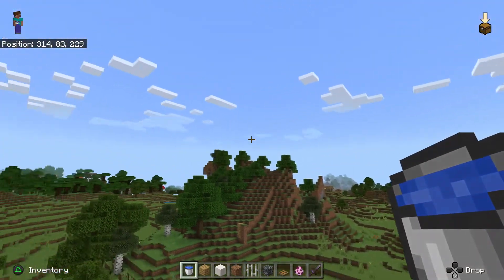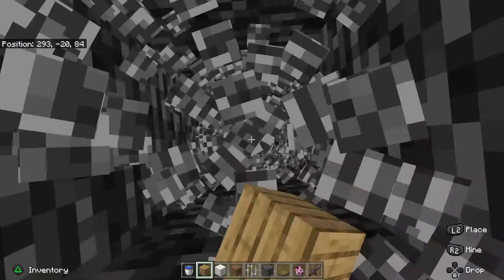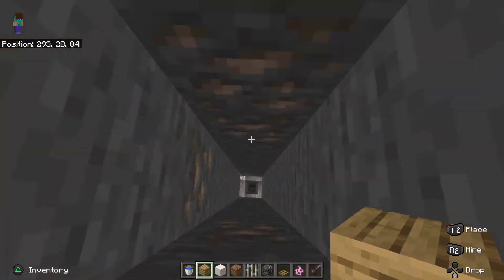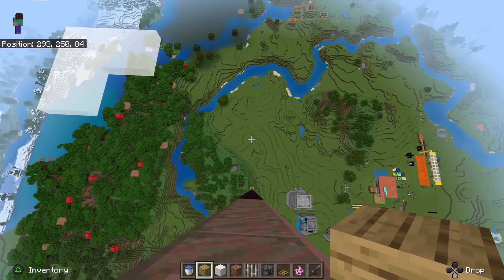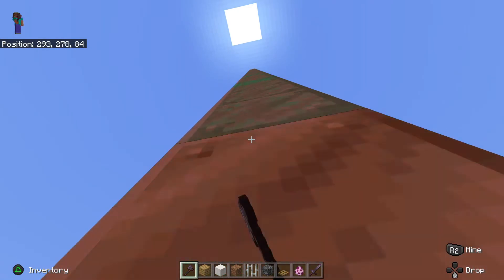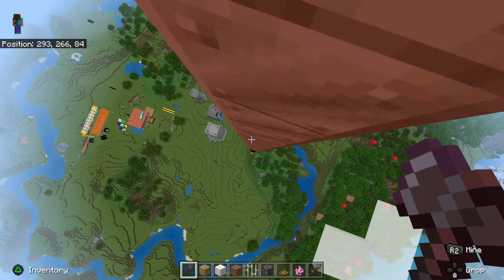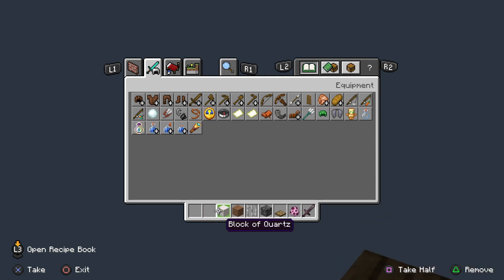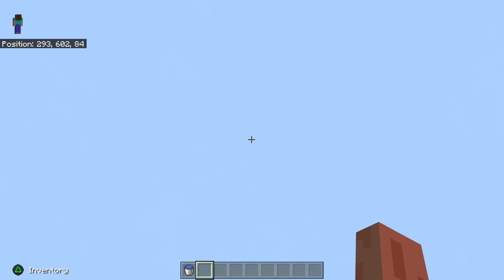Doing the biggest water landing 664 blocks tall